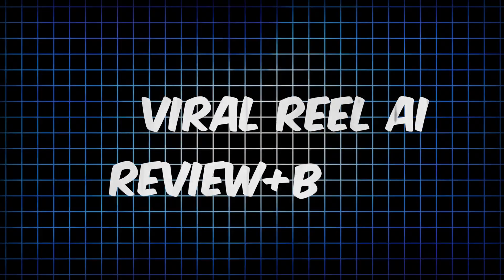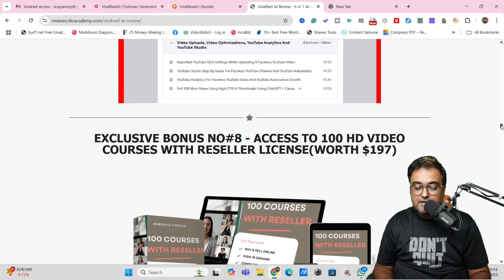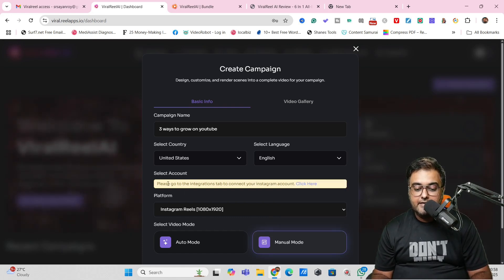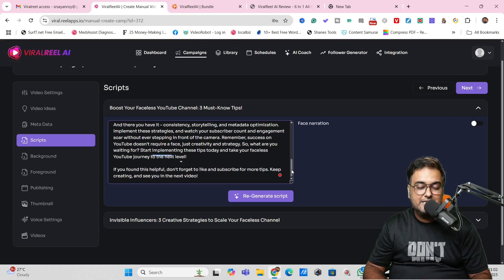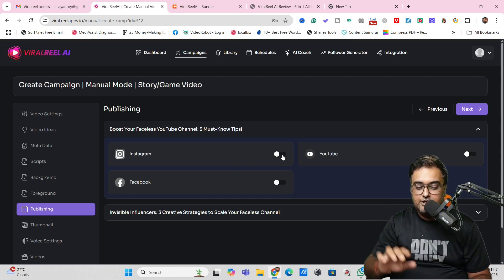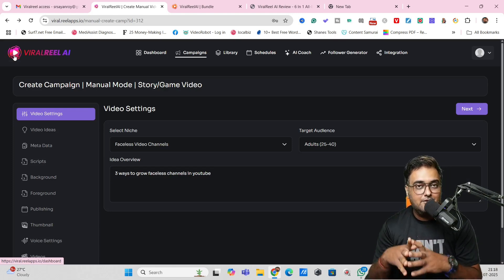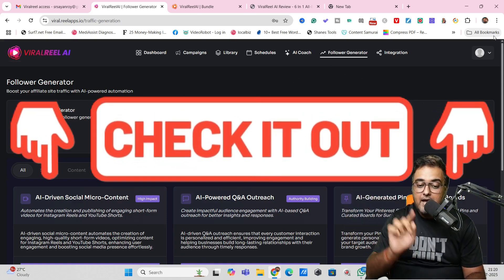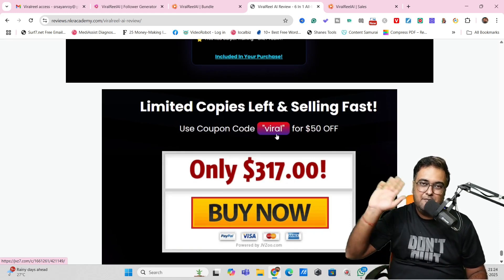ViralReel AI Review 🔴 Viral Reel AI Review 🔴 [6 In 1 Tool For Faceless Instagram Automation AI]👇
Are you ready to revolutionize your video marketing in 2025? 🚀 In this viralreel ai Review, discover how this powerful AI tool creates 2D, 3D, Photo Realistic, Sketch Animation, Pixar Animation, Cartoon Animation videos in 100+ languages — without actors, cameras, or editing skills! 😱

➡️ viralreel ai Key Features
➡️ My Bonus Package For viralreel ai
➡️ viralreel ai Demo That Explain All Features
➡️ viralreel ai Sales Page Walkthrough
➡️ viralreel ai Upgrades
➡️ viralreel ai Benefits

👇 Watch till the end to see a live demo of viralreel ai in action!

🎬 TimeStams & Video Chapters - viralreel ai Review

00:00 viralreel ai review - introduction, features & Benefits
01:26 viralreel ai bonus walkthrough
04:23 viralreel ai review - viralreel ai demo
11:02 viralreel ai demo - Video Customization
13:14 viralreel ai Demo - adding talking head and voice clone
13:33 viralreel ai Demo - Follower Generator
15:24 viralreel ai review - Pricing And Upgrade
16:25 viralreel ai review - Bundle Deal

🎥 ViralReel AI Review | Create Faceless Instagram & TikTok Accounts on Autopilot 🚀

Are you ready to grow Instagram & TikTok accounts without showing your face? ViralReel AI is the ultimate AI automation tool that creates viral faceless reels, quotes, memes & stories in seconds. No camera, no editing, no experience required – just Click. Post. Profit. 💸

✅ What You’ll Learn in This Video:
👉 How ViralReel AI creates faceless reels & content automatically 🤖
👉 How to grow Instagram followers on autopilot 📈
👉 Step-by-step ViralReel AI demo & walkthrough 🎬

🔥 Why ViralReel AI?

✔️ Build faceless Instagram & TikTok accounts in minutes
✔️ Generate viral reels, quotes, memes & stories using AI
✔️ Attract real followers automatically
✔️ Works for any niche – fitness, motivation, luxury, finance & more

🔍 What You Learn Inside This Video:

🚨 Faceless Instagram Reels Generator
🔍 AI Instagram Growth Tool
🎥 Faceless Content Creation AI
💸 Passive Income with Instagram
⏰ Automated Reels & Meme Scheduler
🤖 AI-Powered Social Media Automation
🚨 Create Viral Content in Seconds
📈 Grow Followers on Autopilot
🔍 Instagram AI Reel Maker
🎬 AI Video Generator for Reels/Shorts
⏰ No Camera, No Editing Needed
🔥 AI Tool for Viral Marketing
🚨 Turn Reels into Revenue Instantly
🧠 AI That Posts & Grows For You